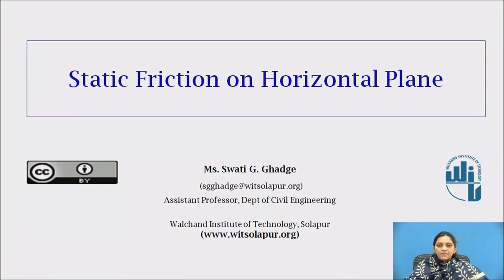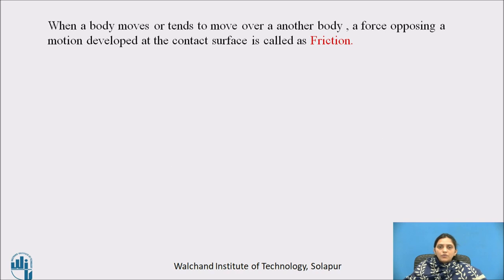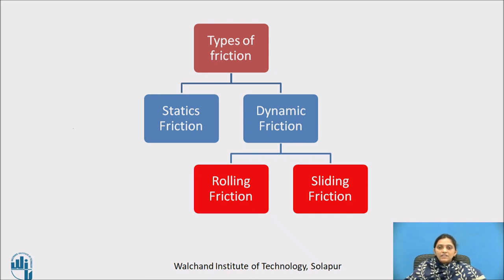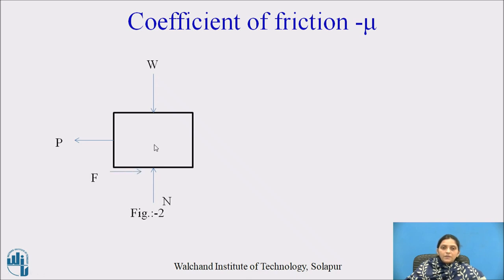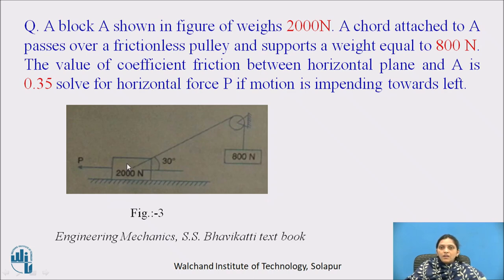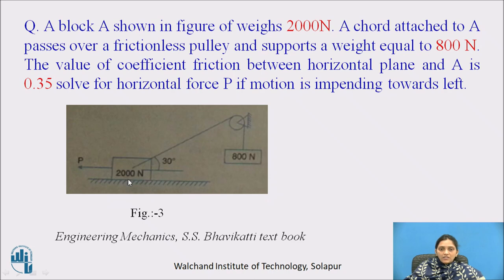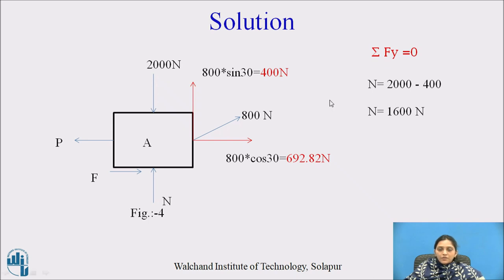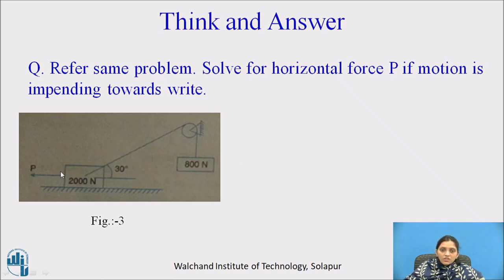Static Friction on Horizontal Plane